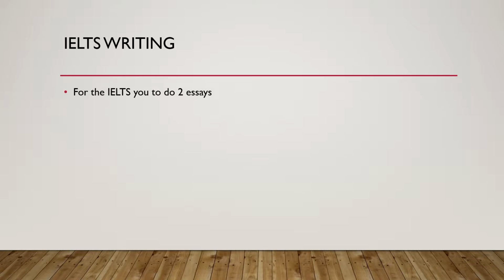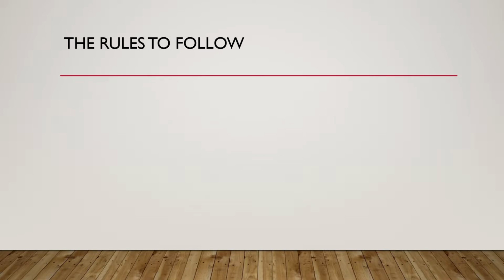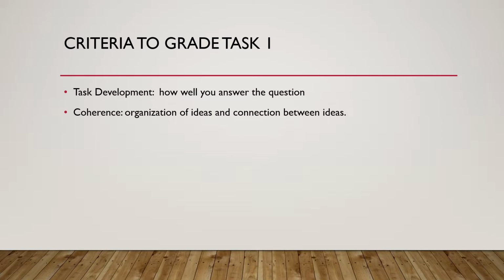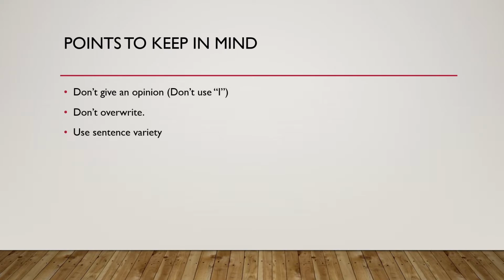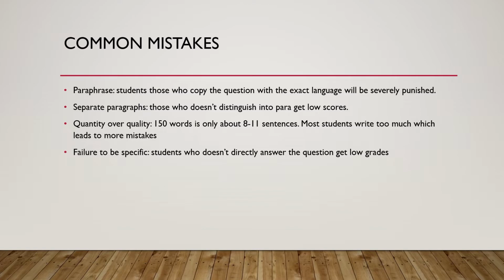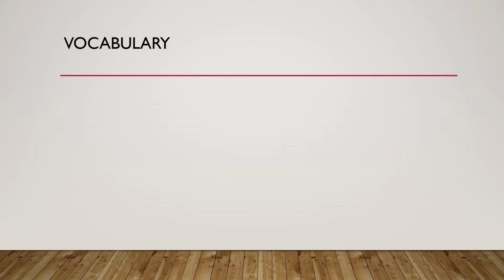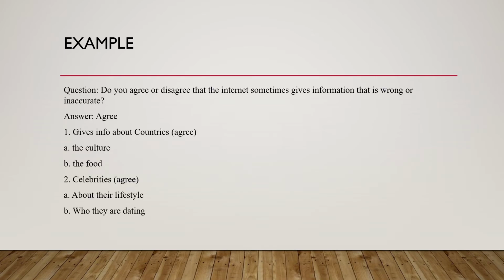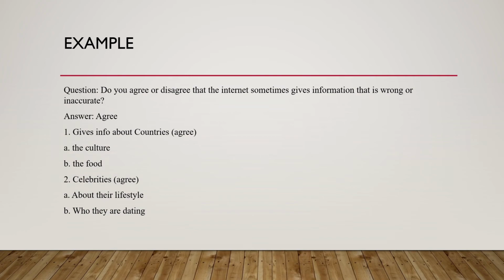IELTS-WRITING|TIPS AND STRATEGIES| ENGLISH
In this video, we have discussed the methods to tackle the IELTS writing part.